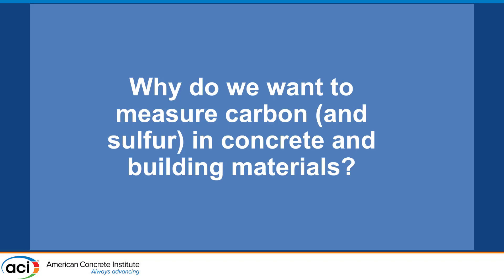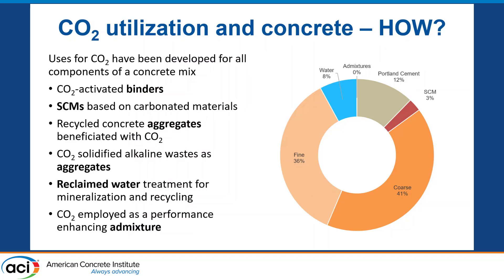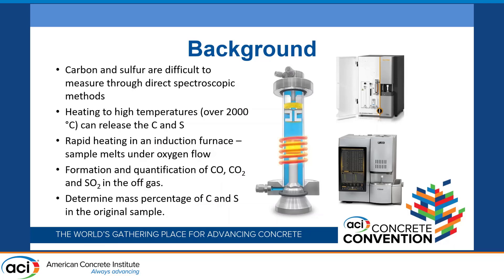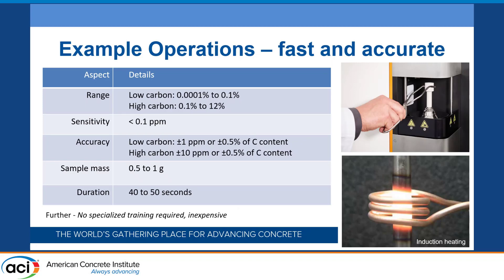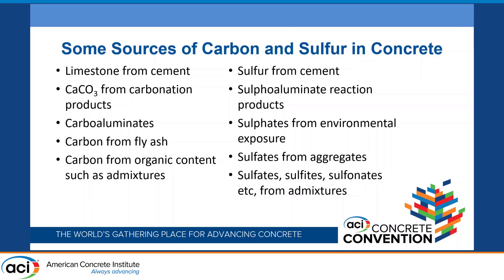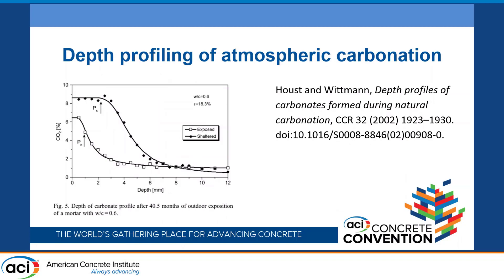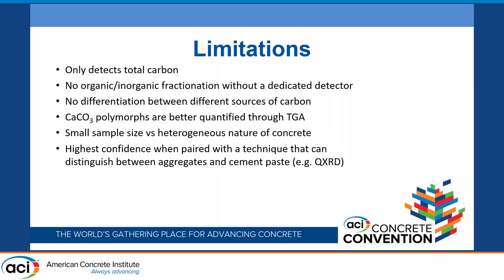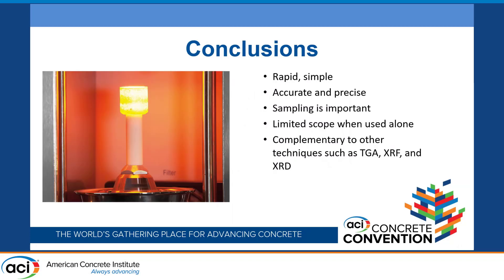Applications of Infrared Absorption Carbon/Sulfur Analysis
Presented By: Sean Monkman, CarbonCure Technologies

Infrared absorption analysis is an elemental analysis technique in which the carbon and/or sulfur content of a sample is quantified through analysis of evolved gas produced as the sample is heated. During the combustion process, all carbon- and/or sulphur-containing compounds react with the available oxygen to produce CO2 and/or SO2 gas. The gas analyzer can determine the original carbon and/or sulfur content of the sample. The technique has applications related to the characterization of cementitious materials (unburned carbon in fly ash), the quantification of mineralized CO2 from carbon utilization technologies, and profiling carbonate or sulphate penetration for service life modelling. The technique allows for rapid and accurate determination of the carbon and sulphur in a sample of interest.